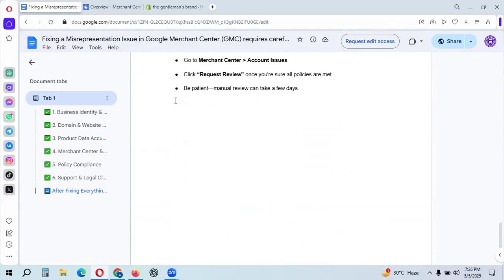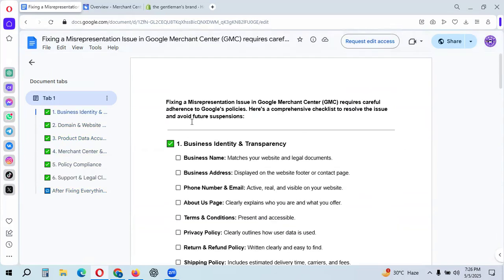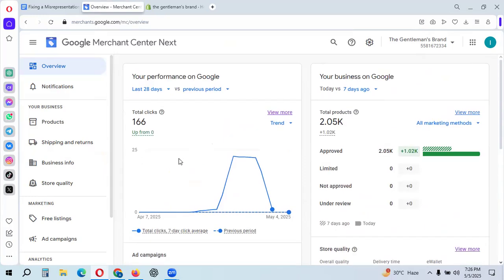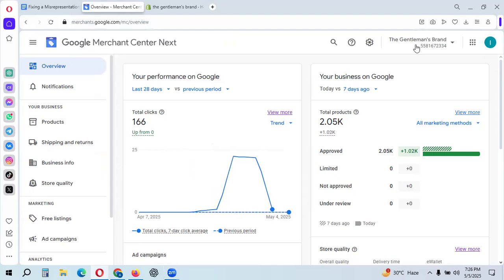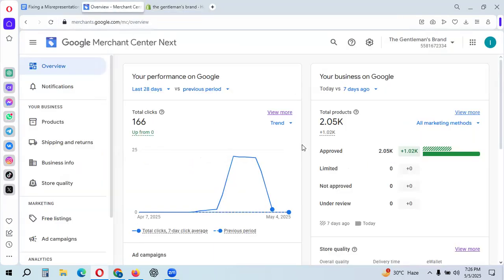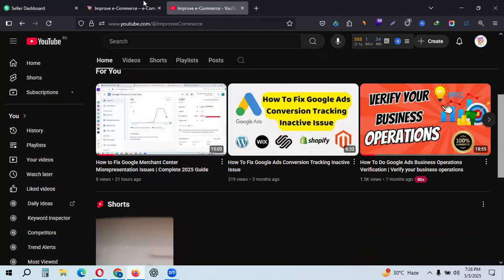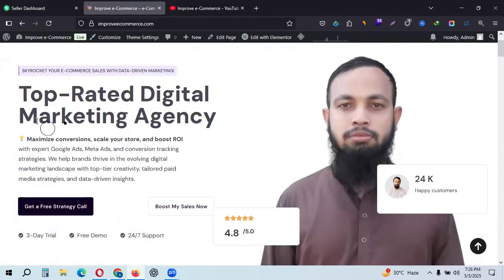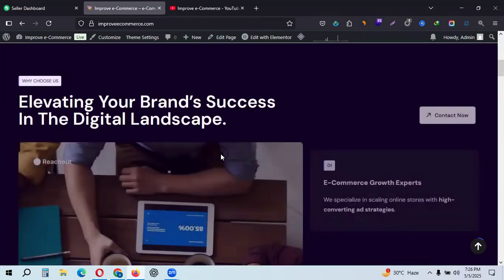How to Fix Google Merchant Center Misrepresentation Issues | Step-by-Step Solution (2025)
Struggling with a Google Merchant Center Misrepresentation suspension? You're not alone! In this video, we walk you through the steps to identify and fix misrepresentation issues in your Google Merchant account.

✅ What You'll Learn:
What causes misrepresentation issues
How to audit your website for trust signals
Step-by-step fixes for policy violations
Tips to avoid getting suspended again

💡 Whether you're an e-commerce owner, drop shipper, or agency, this guide is essential for getting your Google Shopping campaigns back up and running!

📌 Tools & Resources Mentioned:
Google Merchant Center Policy Page
Transparency & Trust Checklist
Structured Data Testing Tool

I’m a full-time freelancer and digital worker, helping people build real skills and grow their income online. No shortcuts. No hype. Just real strategies that work.

On this channel, I share:

✅ How to start and grow as a freelancer (Fiverr, Upwork & more)
📈 Digital marketing skills — Google Ads, Facebook Ads, Conversion Tracking
🛒 E-commerce setup — Shopify, WooCommerce, CJdropshipping
💼 Client management, proposal writing & communication tips
💡 Real-life tips to make money online & manage your time better

I upload simple, practical videos that help you earn online.
Let’s grow your freelancing journey — one skill at a time.